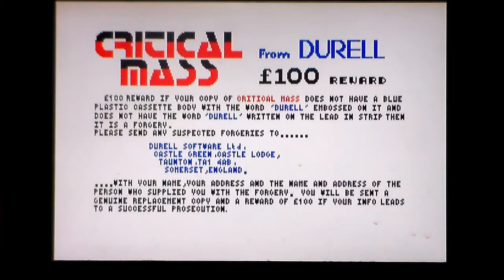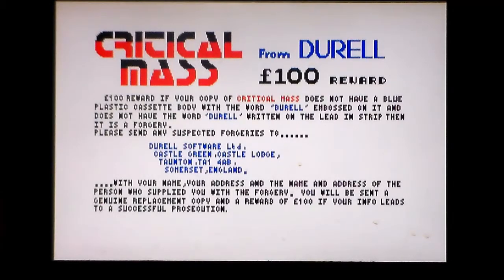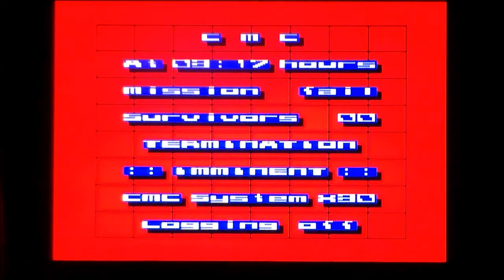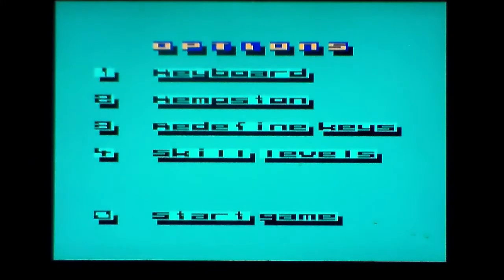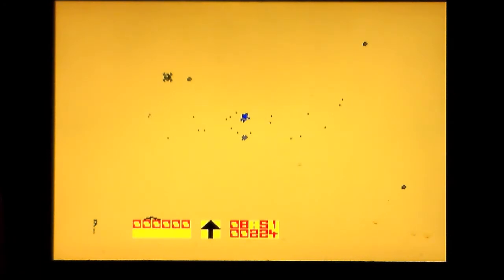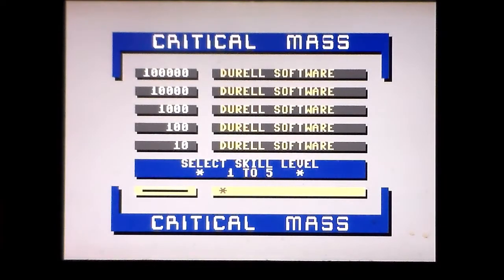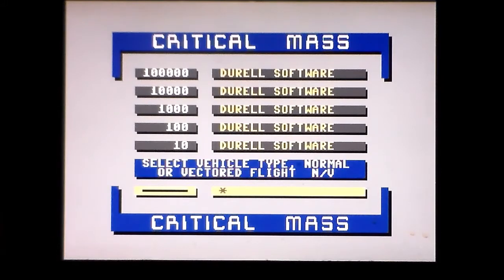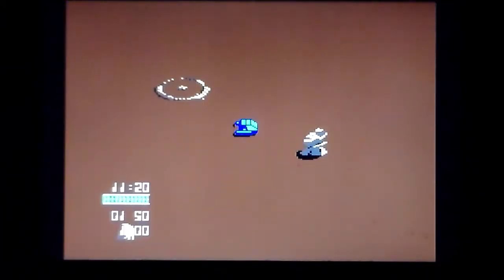Critical Mass - ZX Spectrum Vs Commodore 64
In this comparison video I take a look at Durell's Critical Mass on the ZX Spectrum and the Commodore 64